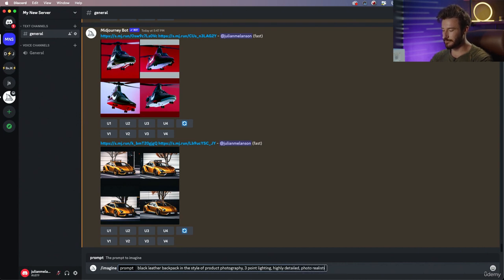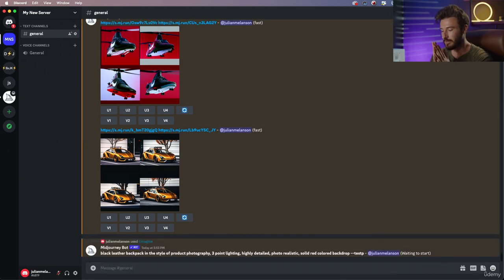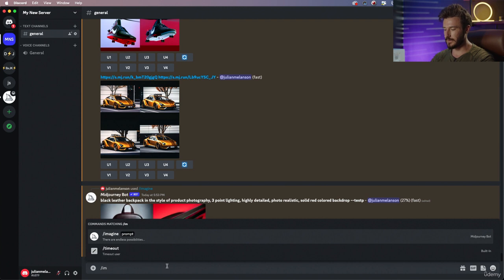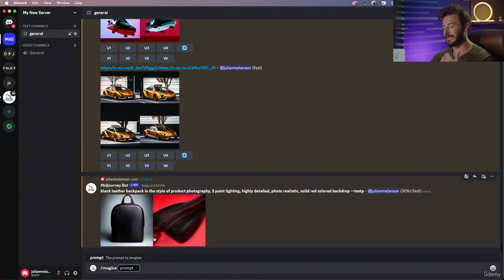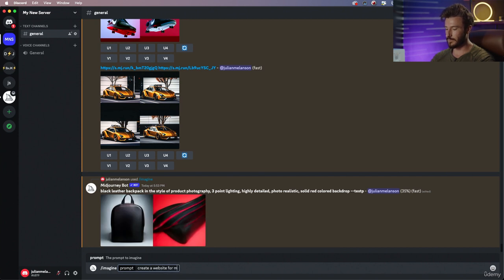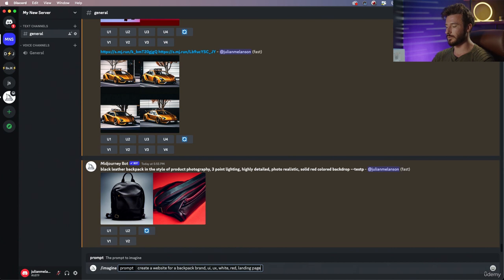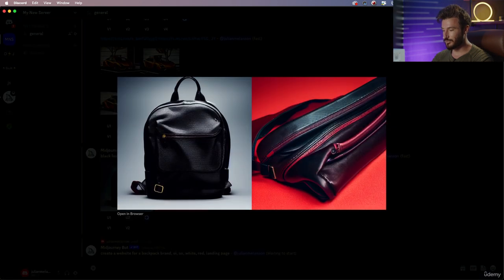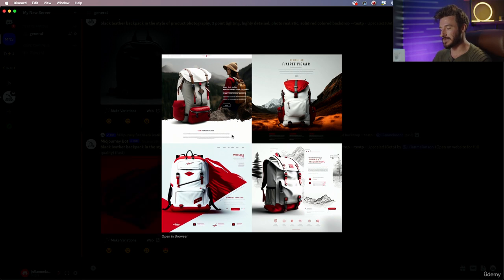Product Photography and Landing Pages | ChatGPT Complete Guide: Learn Midjourney, ChatGPT 4 & More